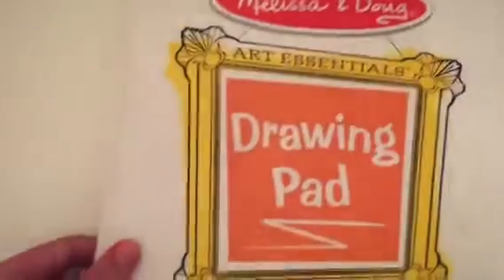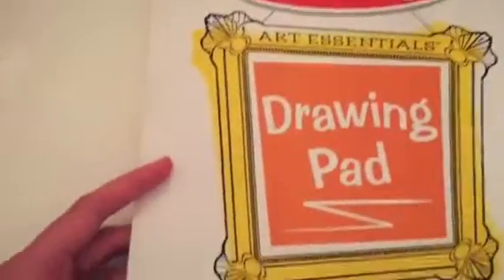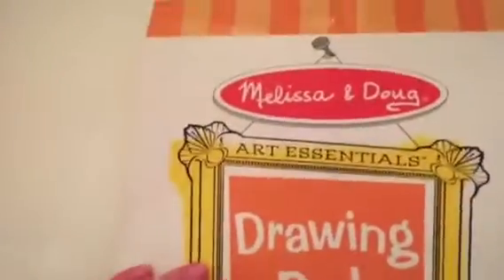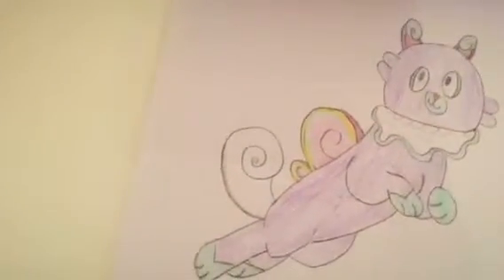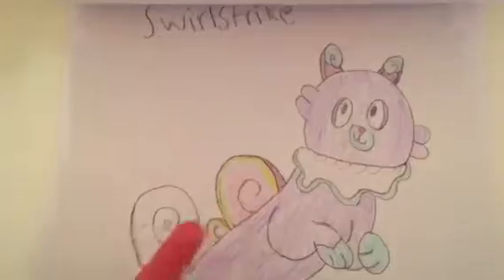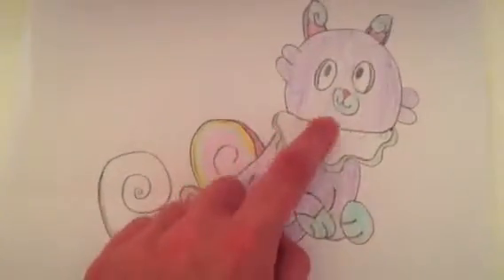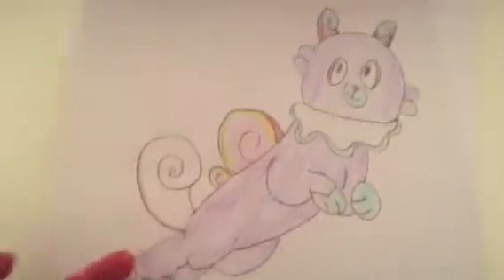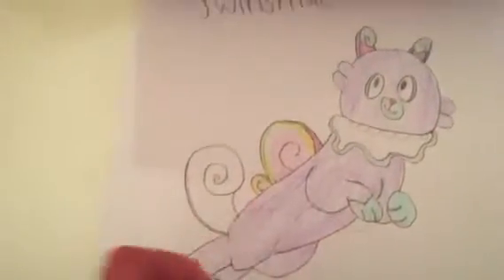Switch Ep. 2!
Why did Pablo come back...